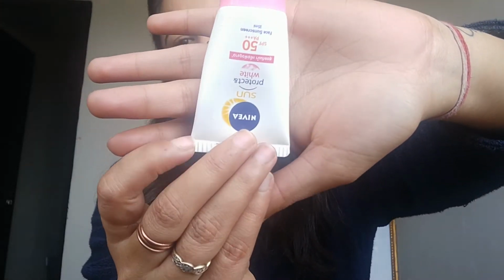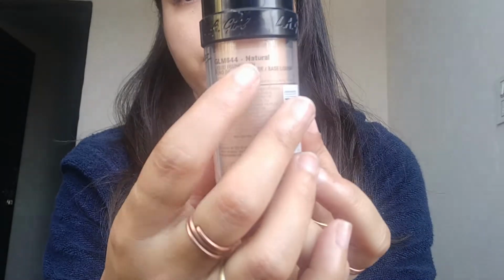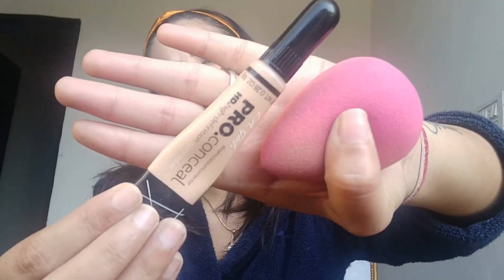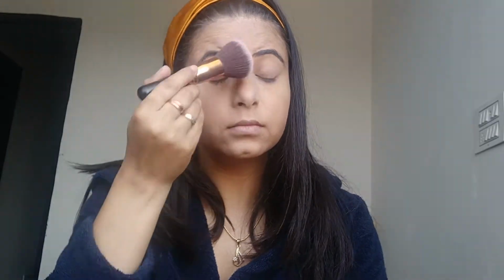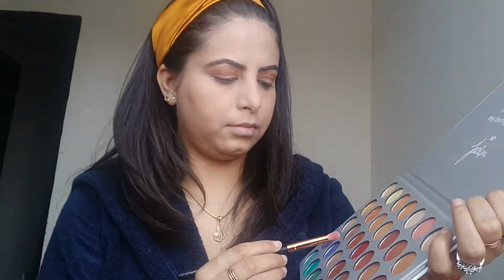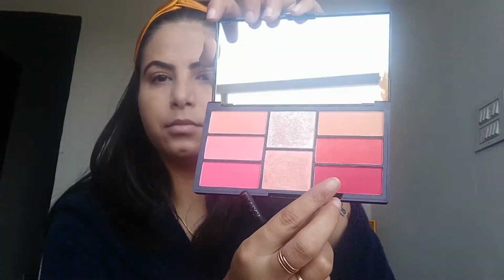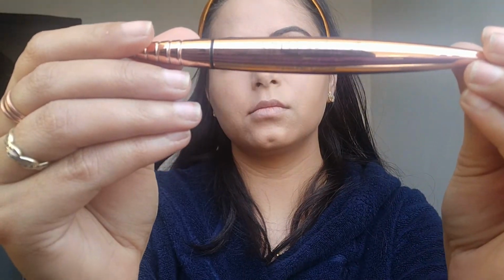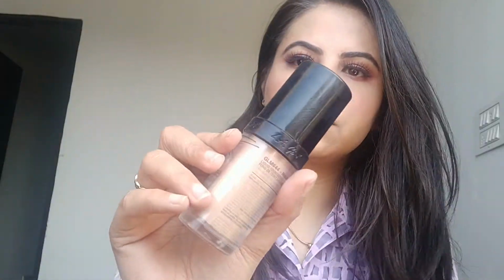Get Ready with Me for DATE Night || Soft Purple Eye Makeup Look || Shivani Batra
Hey Guys,
I am Shivani Batra. I make videos on Makeup tutorial, fashion hauls, DIYs and travel vlogs.
Makeup Products Used in this video:
1. Nivea Sunscreen
2. Garnier Anti wrinkle cream
3. Blue Heaven Primer
4. LA Girl Pro Coverage Foundation- Natural
5. LA Girl Pro Coverage Concealer- Natural
6. Swiss Beauty Prime n Set Translucent Powder
7. Club Factory Cream Contour Pallete
8. The Jacklyn Hill Morphe Eye shadow Pallete
9. Swiss Beauty Blush n Highlight Pallete
10. Miss Claire Eye Brow Pencil
11. Swiss Beauty Lip Pencil
12. Stay Quirky Liquid Lipstick- Naughty Conversation Starter